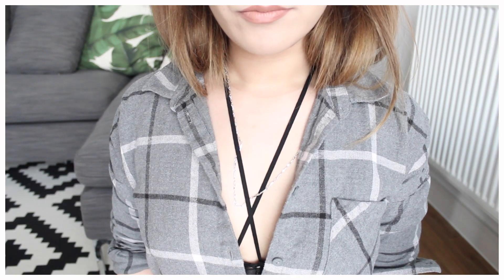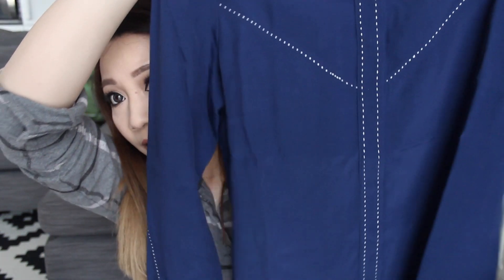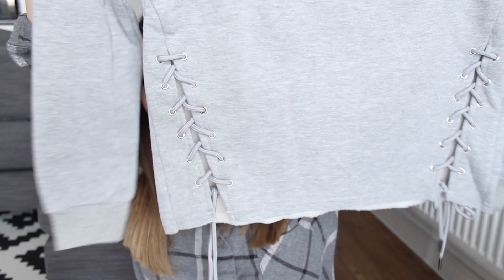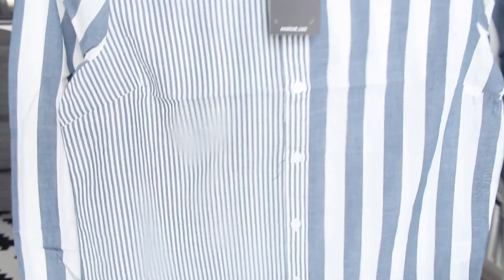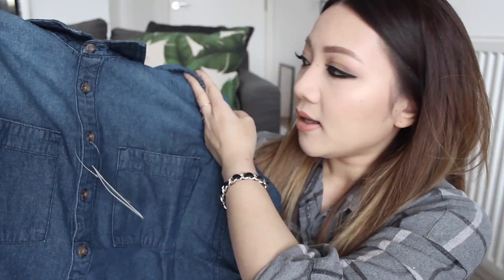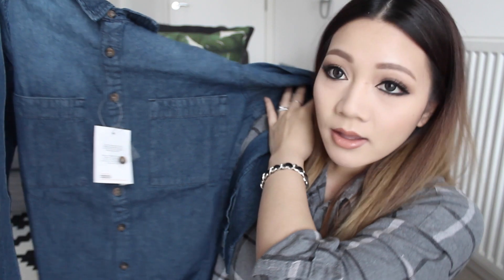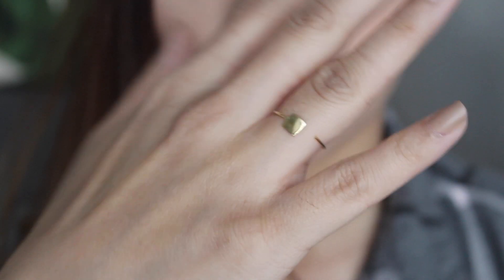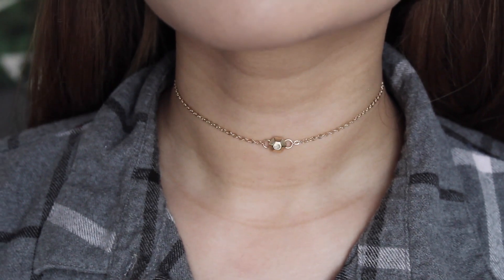ASOS HAUL | MARCH 2016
A late night cheeky ASOS HAUL

► Please THUMBS UP if you liked the video =)